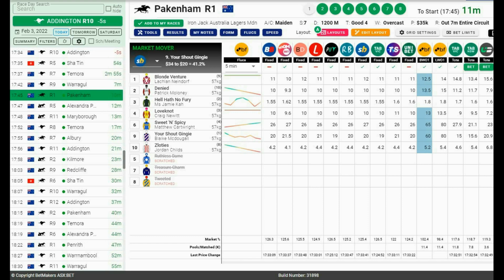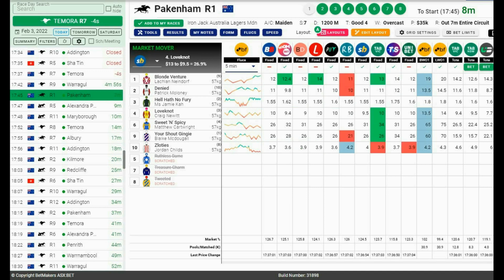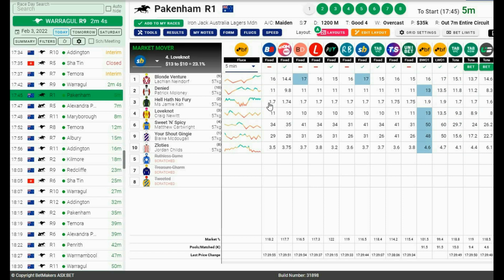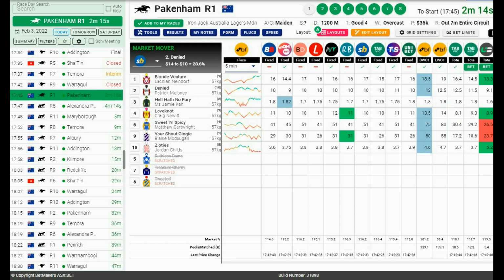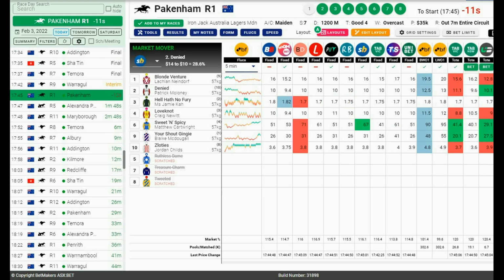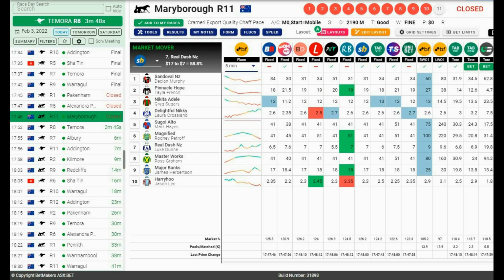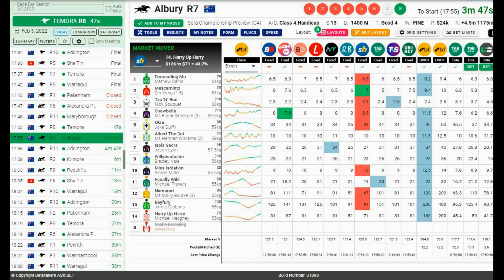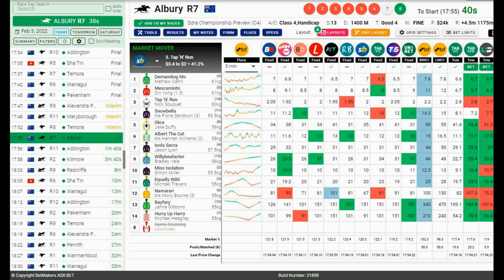How to get the BEST odds betting on Horse Racing | Pro Punter divulges his SECRETS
Pro Punter Rod, who provides the Bonus Bet Bank Builder service for Winning Edge Investments, demonstrates how a professional punter uses Dynamic Odds to get the BEST odds when betting on Horse Racing.

Rod is the smarts behind the Bonus Bet Bank Builder service for members at Winning Edge Investments.

Bonus Bet Bank Builder has made members $177,500 profit in 6 years between 2016 and 2021. An average of $29,583 profit per year. For a service that only costs $1,997 per year, or $197 per month.

Since February 2017 to now, the service has won in 58 out of 60 betting months!

Want advanced betting education and free tips? Sign up to our free weekly newsletter and receive a 130 page Professional Betting Education Pack PLUS weekly tips from Professional Punters and advanced betting education! 🔥